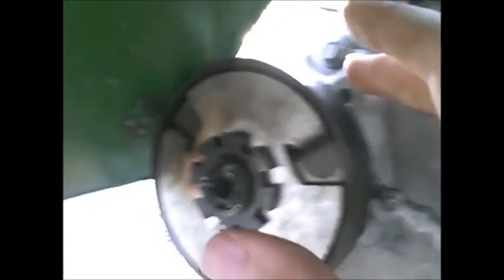Modified Predator 212cc on Deere mower Testing. w/ smoke screen.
Short pre-run of the highly modified John Deere go-kart.